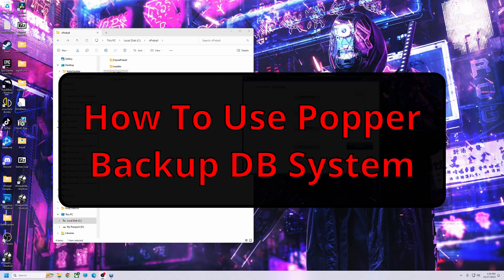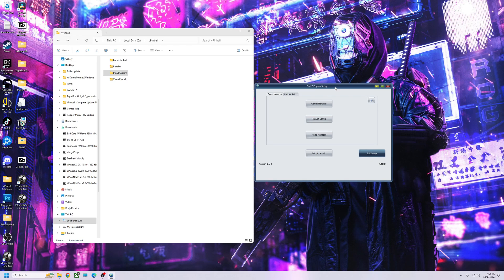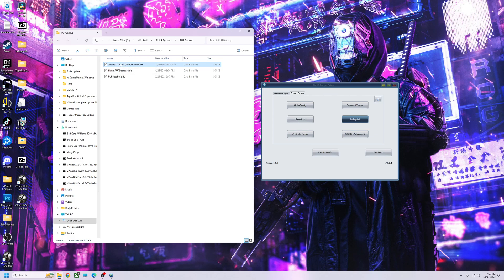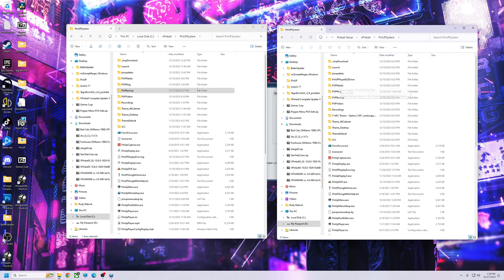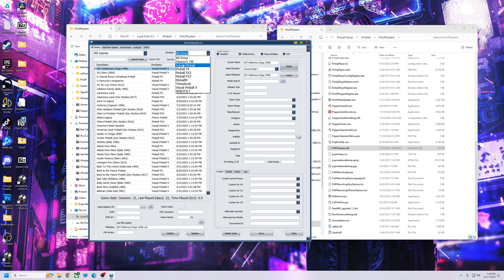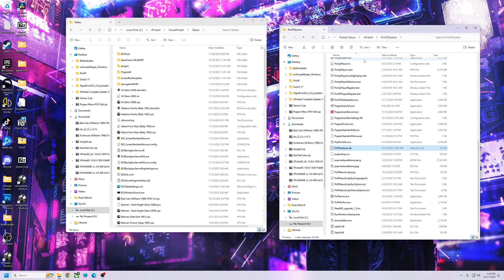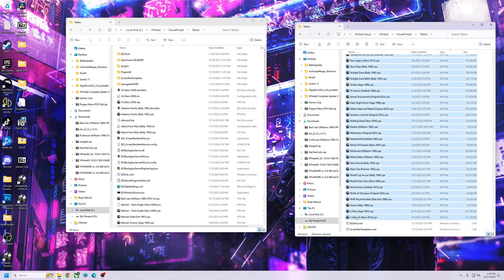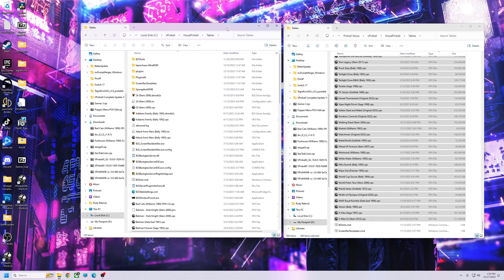How To Use Popper Backup DB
How To Use Popper Backup DB System To get back up and running quickly.